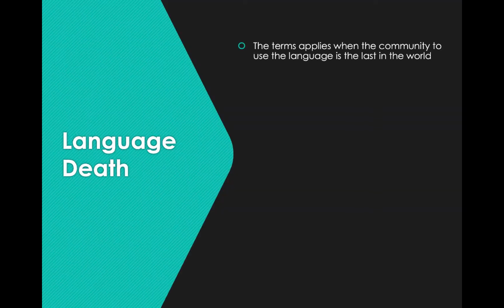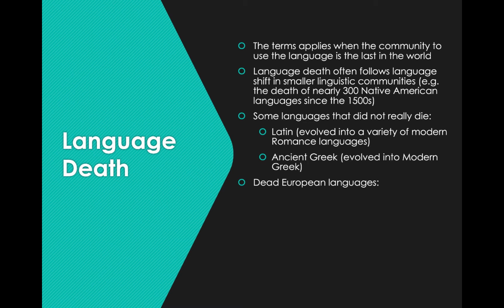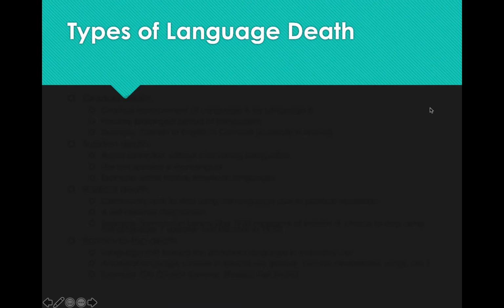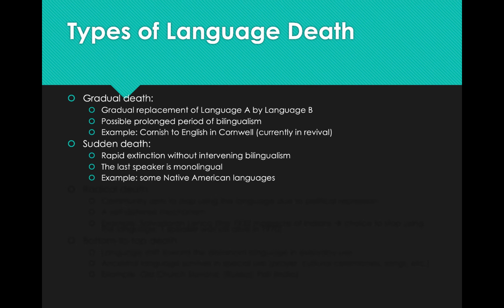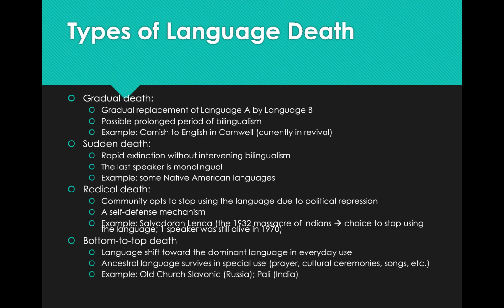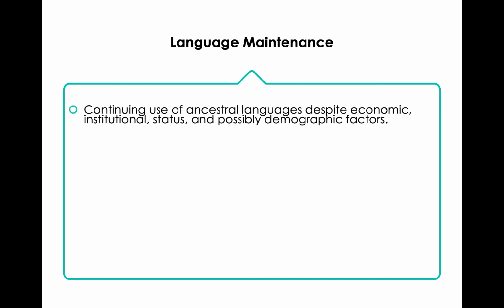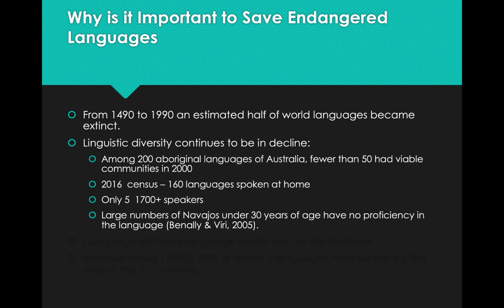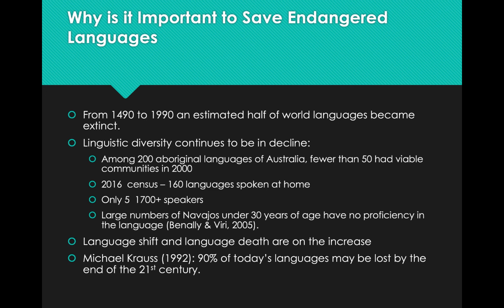ENG4220 Lecture 10, Part 2: Language Death